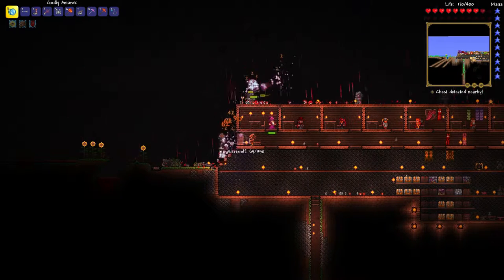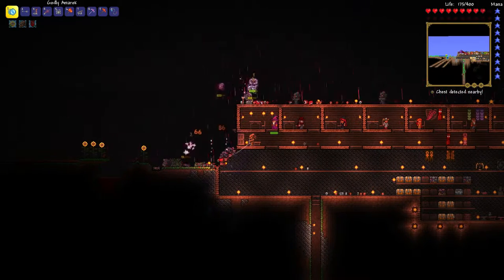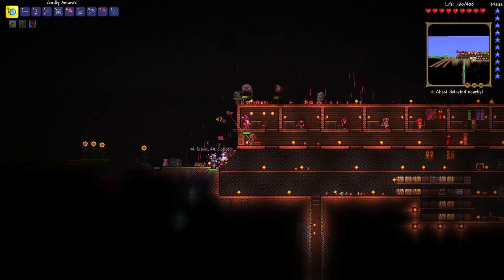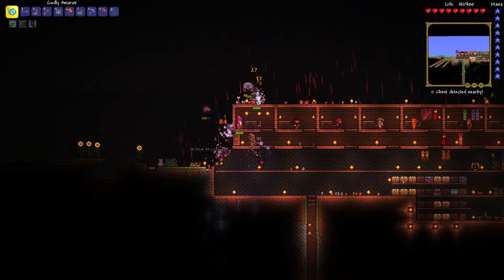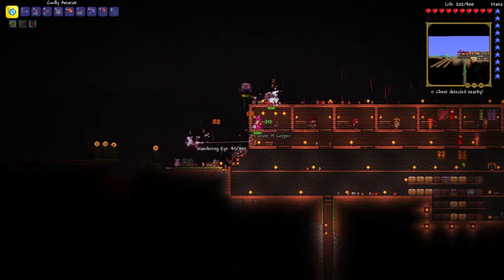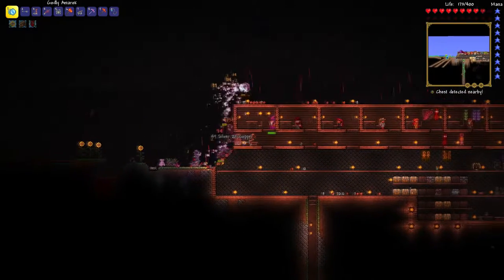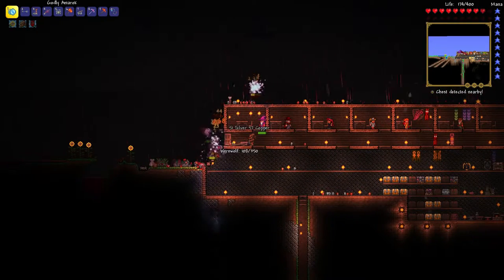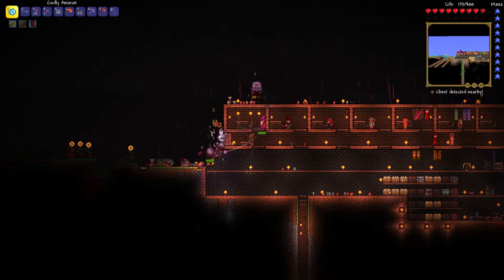How to get Wedding Dress - Terraria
You have to kill a rare creature called The Bridge during the blood moon in hard mode.